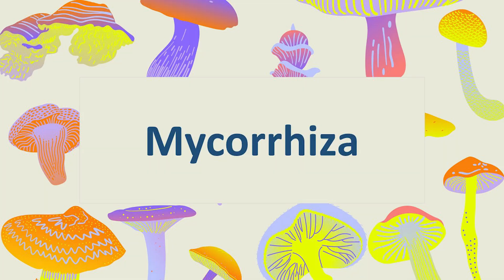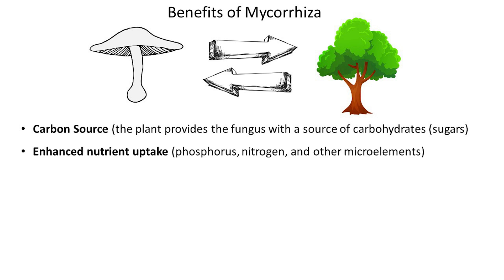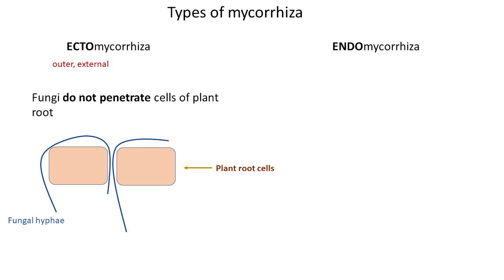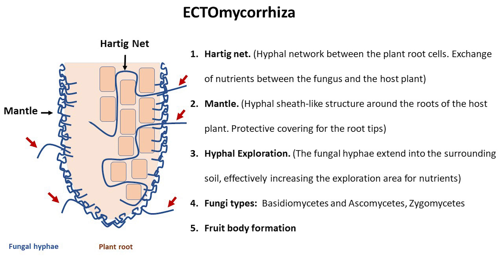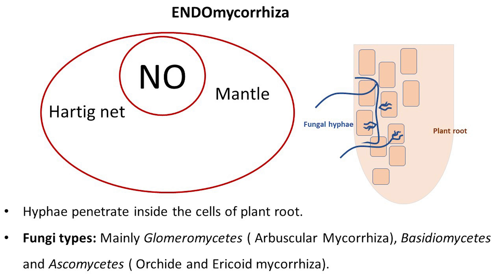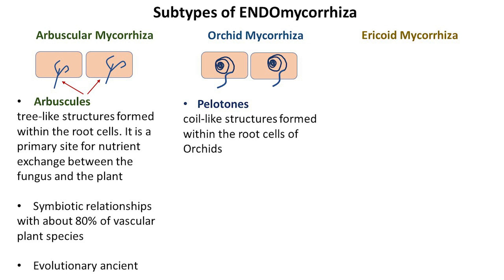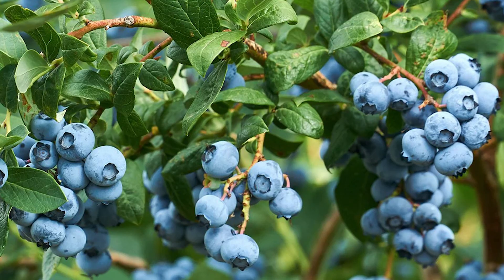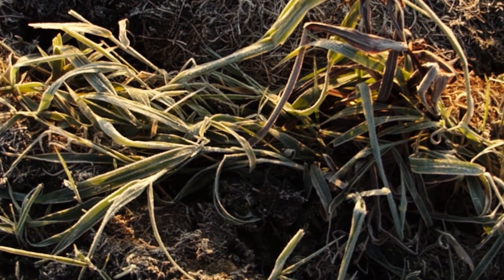Mycorrhiza: Arbuscular, Orchid, Ericoid and Ectomycorrhiza. Characteristics and Features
0:00 Introduction
0:09 Mycorrhiza definition
0:40 Benefits of Mycorrhiza
1:42 Types of Mycorrhiza
2:05 ECTOmycorrhiza
3:14 ENDOmycorrhiza
3:47 Arbuscular Mycorrhiza
4:33 Orchid Mycorrhiza
5:08 Ericoid Mycorrhiza